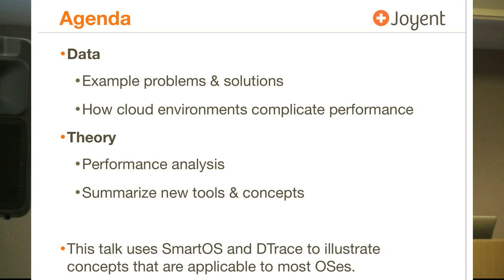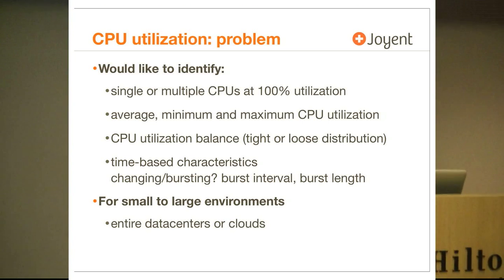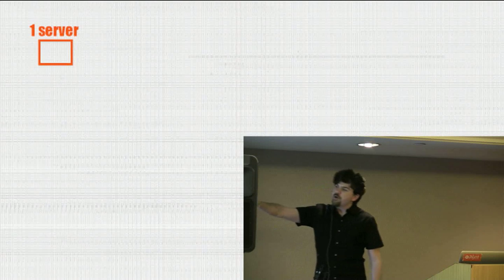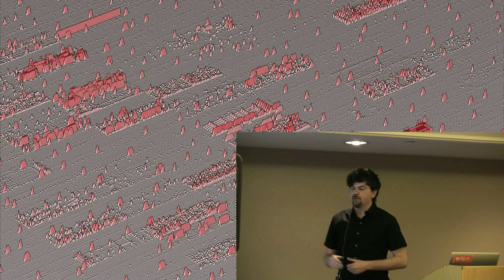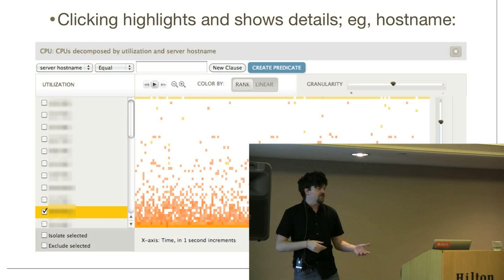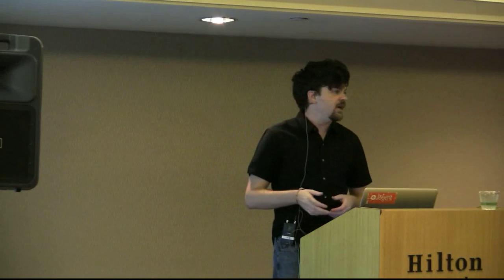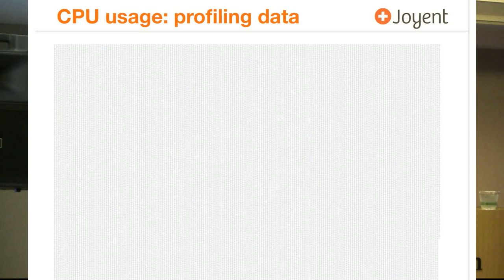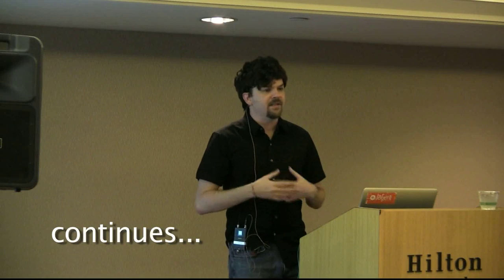Performance Analysis: new tools and concepts from the cloud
Brendan Gregg, Lead Performance Engineer, Joyent, speaks at SCALE 10x.